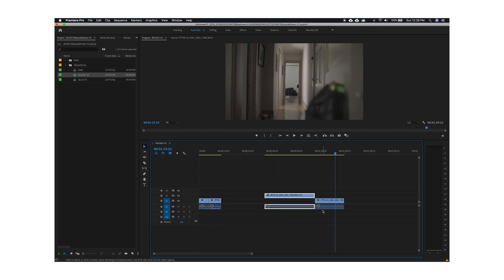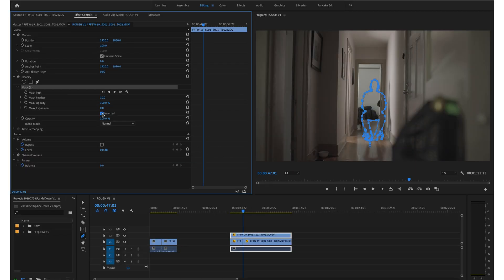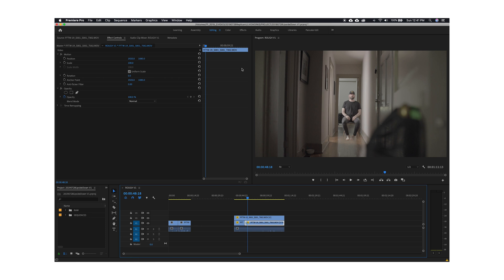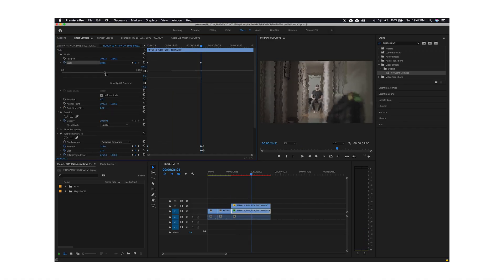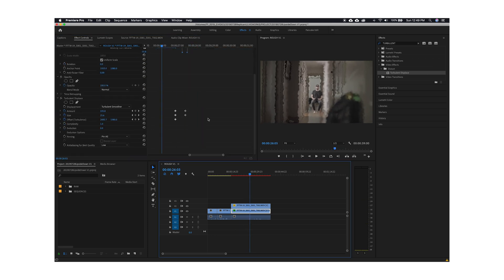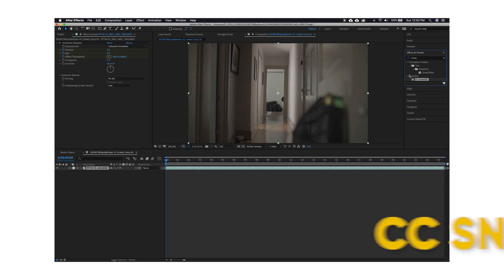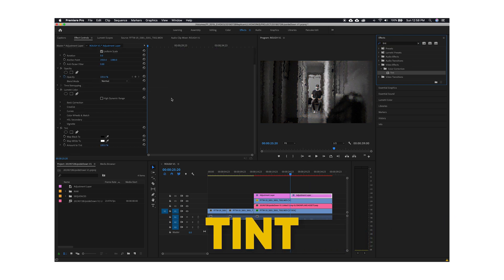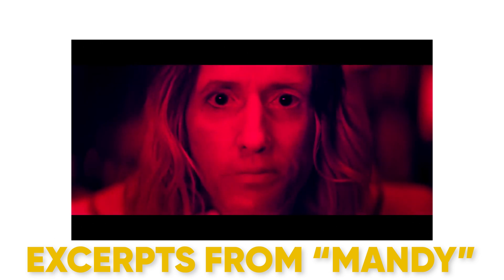The Upside Down Effect in Premiere Pro!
Here's a quick tutorial in Premiere Pro about how to re-create the Upside Down effect from Stranger Things on Netflix. This is more about how to create a "new dimension" rather than just re-creating the Upside Down, which makes the effect more useful in the long run.

Tripod Thingy